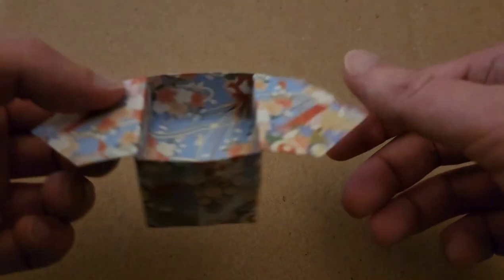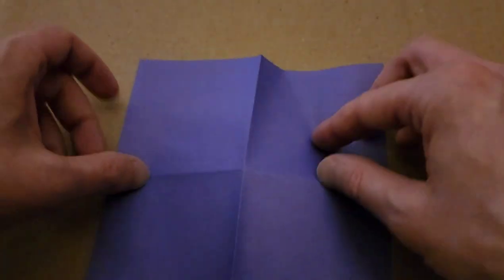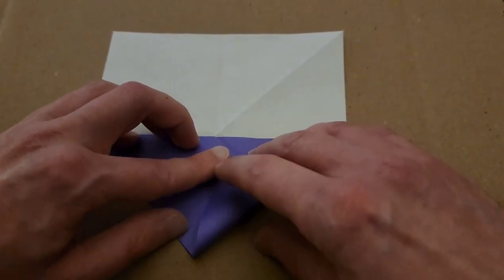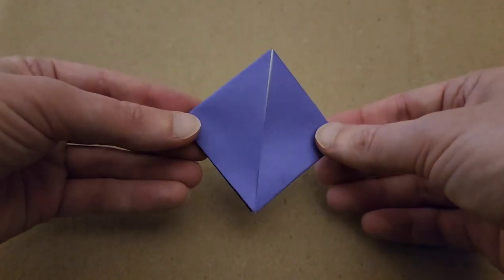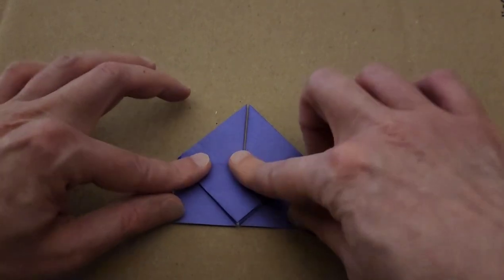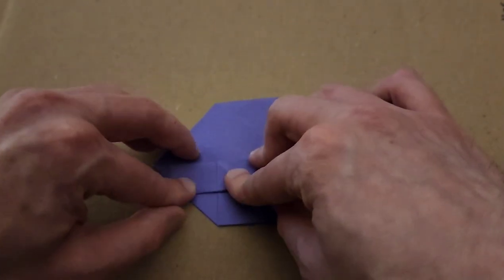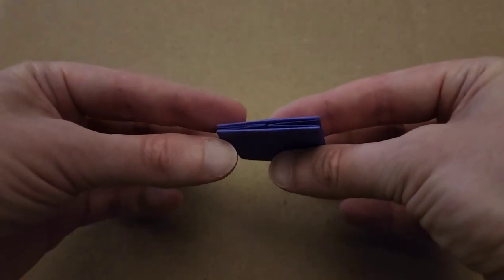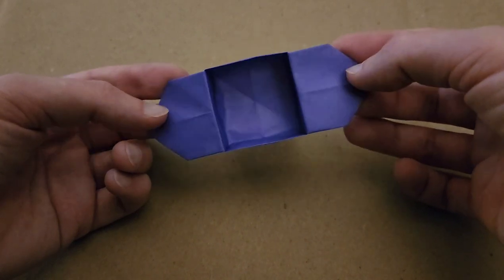How to make a 2 Flap Box - Origami Tutorial!